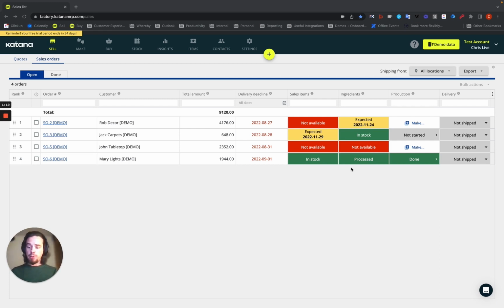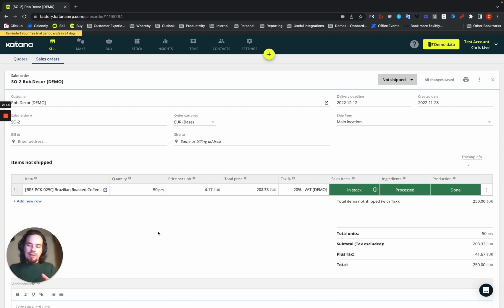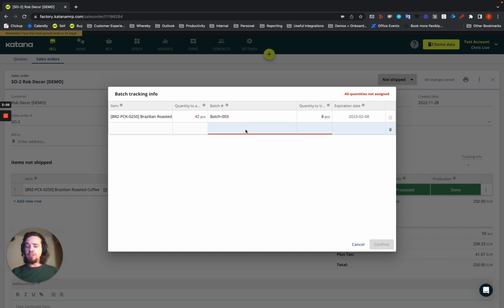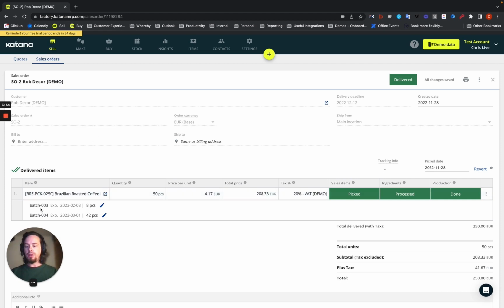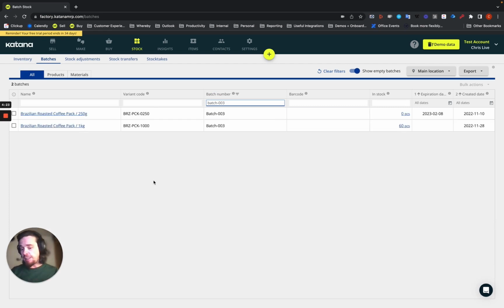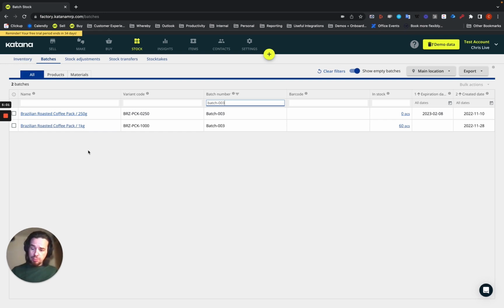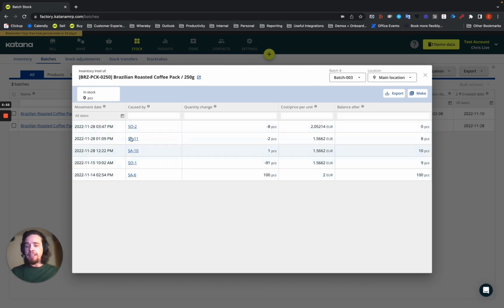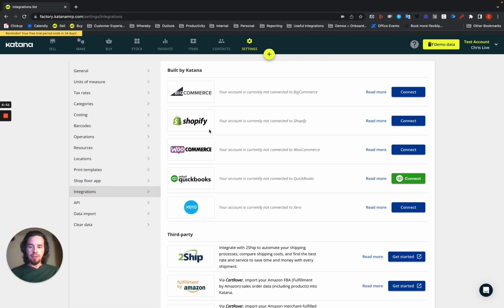Batch Tracking: Assigning Batches to SO Fulfillments from Stock (Episode 86) | Katana Inventory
Learn about how to assign batches to SO fulfillments from stock in Katana.